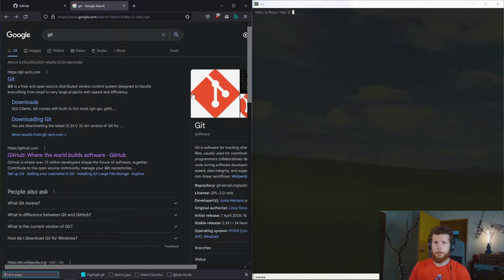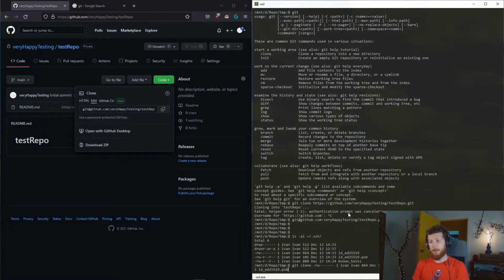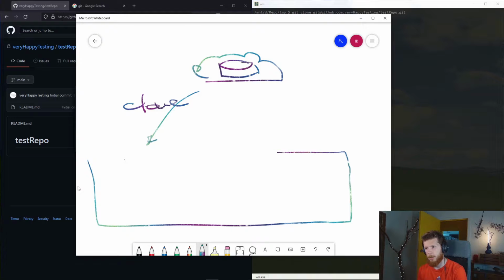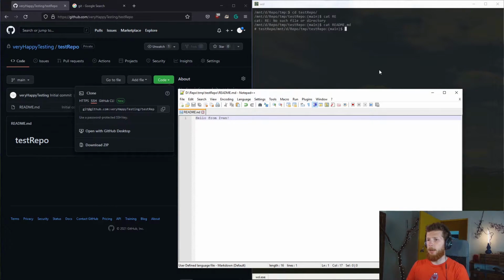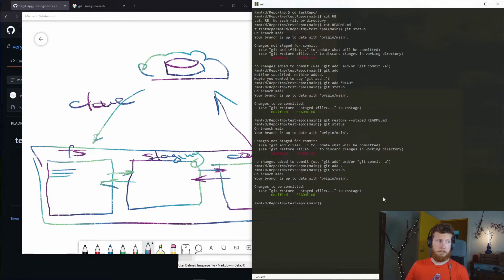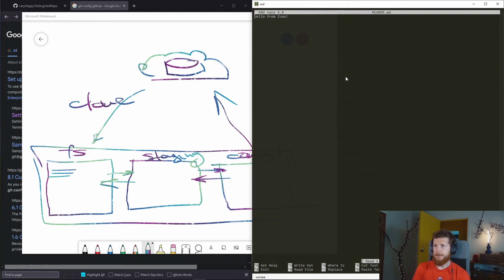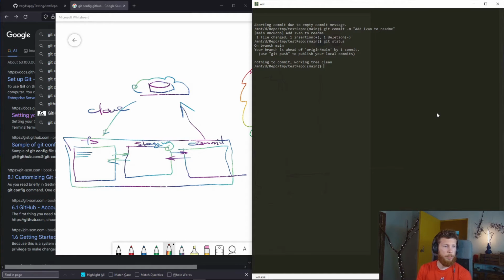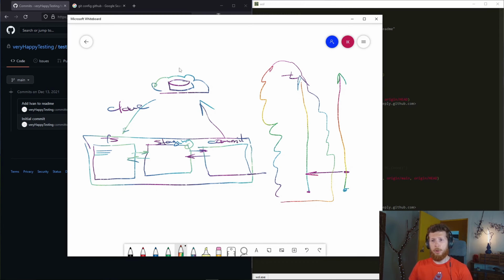Getting started with Git. Basic commands.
Learn fundamental git commands everyone needs to know.
This is part 1 of a series of video tutorials about git.

We use Github as a repository hosting and go through a natural sequence of commands to start your Git journey.

Timeline:
0:00 - intro
0:40 - initial setup
2:03 - new repo setup
2:48 - git clone
6:08 - visualisation (drawing)
8:34 - git status
11:26 - git add
12:58 - git restore
14:15 - git commit
19:02 - visualisation (drawing)
20:10 - git log & git diff (briefly)
22:05 - git push
23:30 - summary